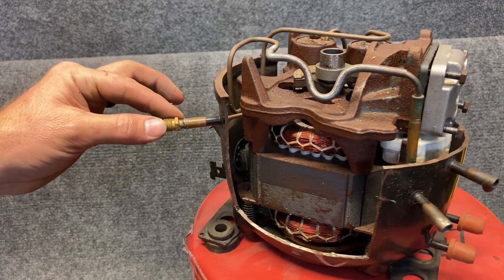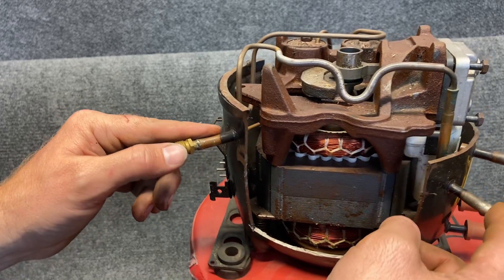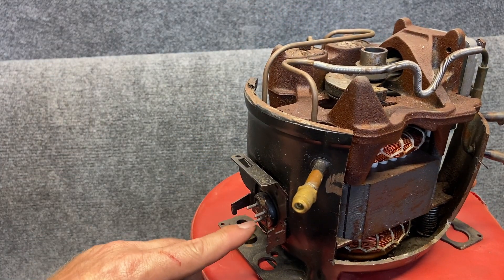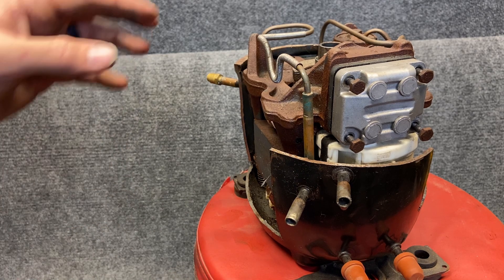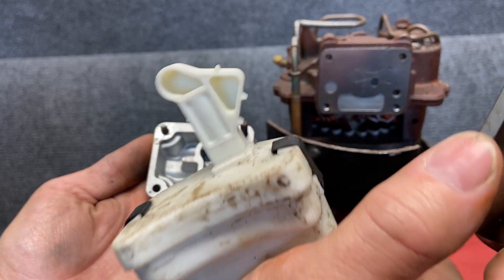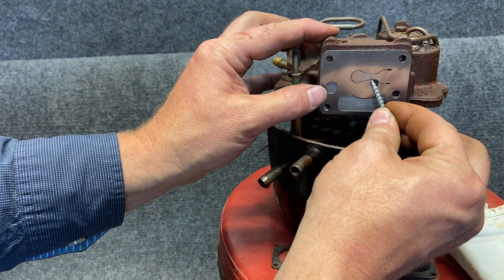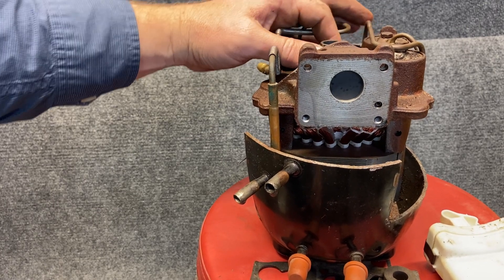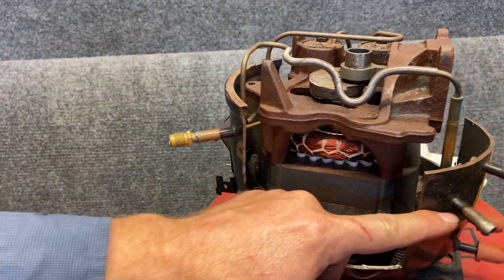HVAC 071 1 bonus Refrigerator Reciprocating Compressor hermetically sealed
Check out a running mini reciprocating compressor by Ulises Palacios

This is link to a diagram of all the parts inside the compressor